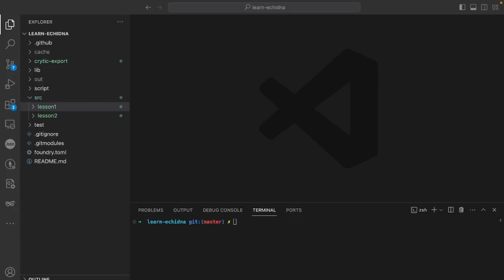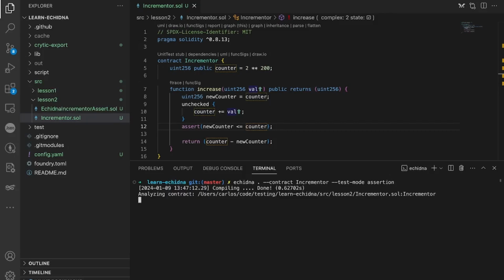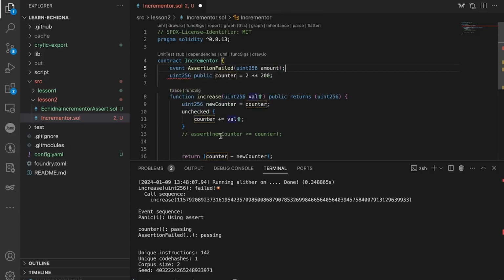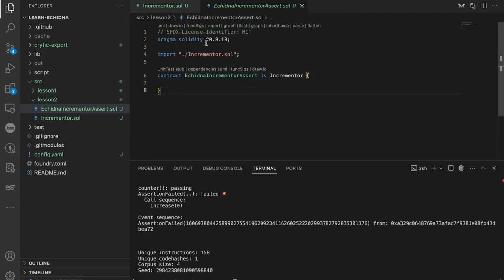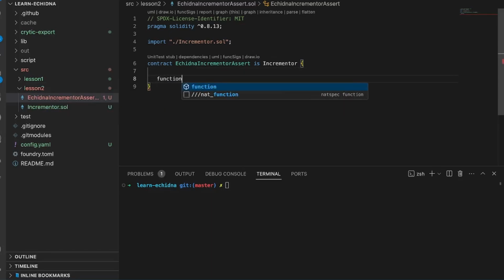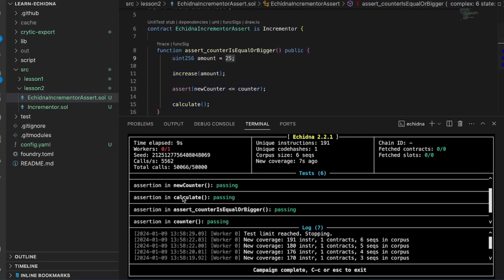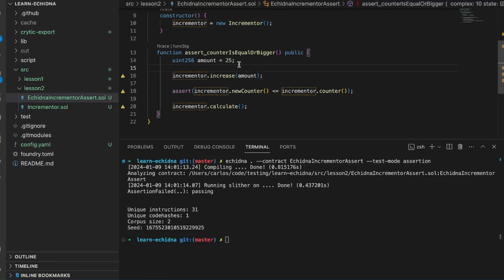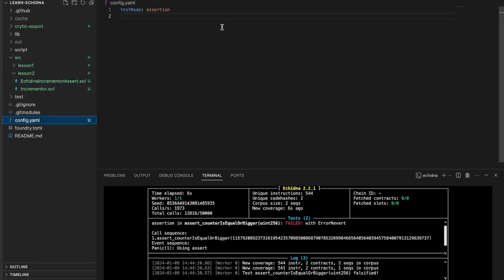Echidna Tutorial: #2 Fuzzing with Assertion Testing Mode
Learning smart contract security? Our free courses are on the Zealynx Academy

Echidna is a powerful tool for testing and verifying smart contracts, utilizing assertions, events, and fuzz testing to uncover hidden vulnerabilities and ensure the integrity of blockchain-based applications.

In this chapter, we are learning how to run Echidna tests in Assertion mode, how it can be done, and other tips to consider.

- Enroll in the Smart Contract Hacking course with $50 Discount